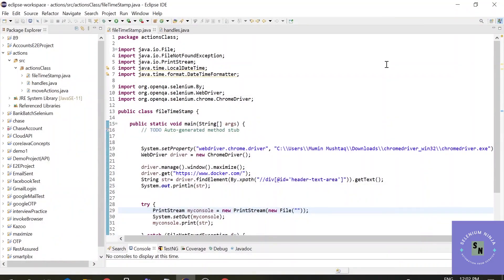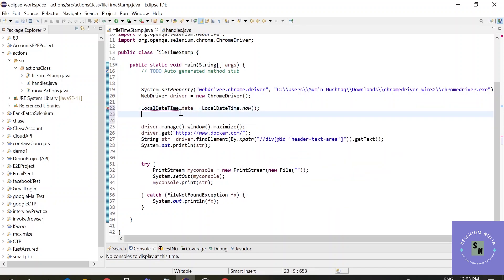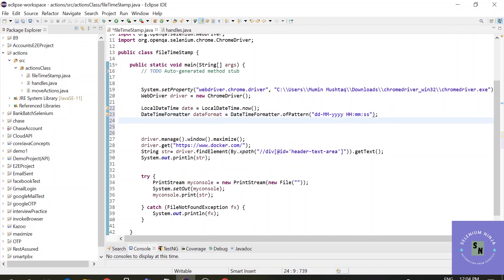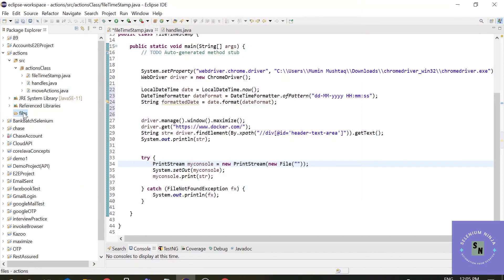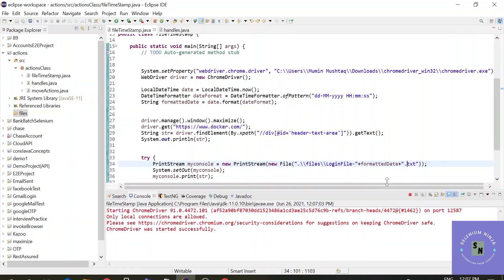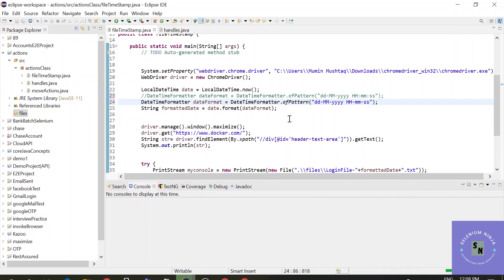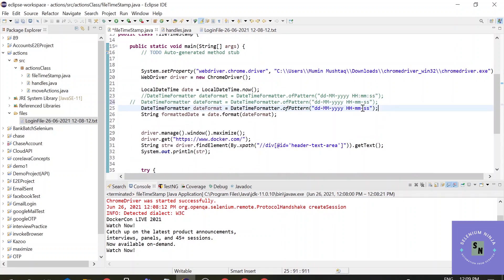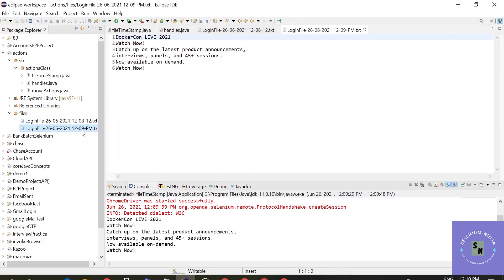Save console output to a file with Date and Time in Java | Selenium Beginner Playlist | SN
The purpose of this video is to demonstrate how to export console data to a new file using Selenium and Java. If your project requires you to export new files on a regular basis, the date and time technique is the ideal option because you will generate a new file each time.